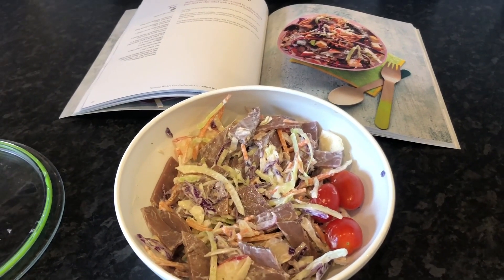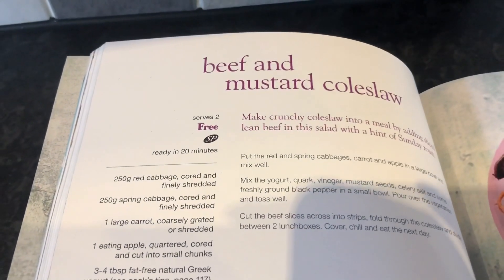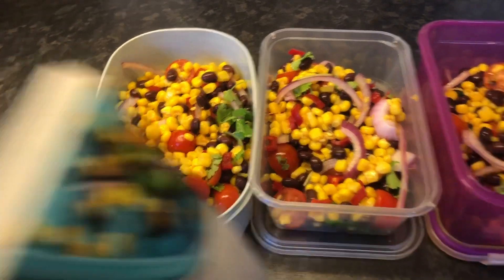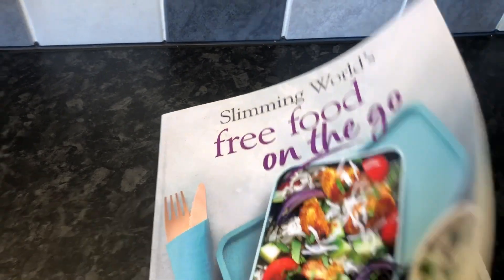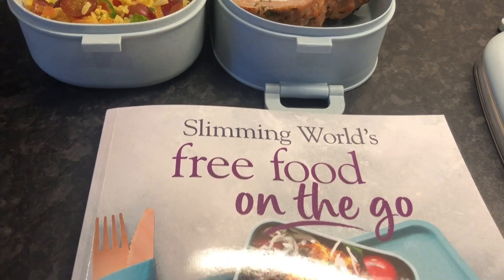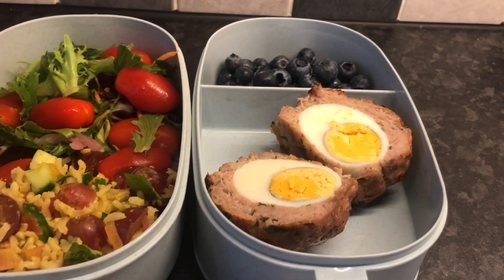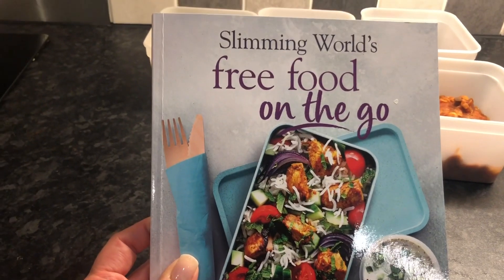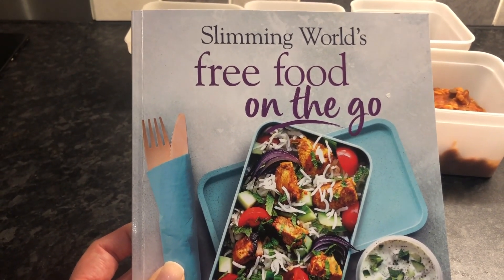Slimming World | 5 Healthy lunches to take to work | Free food on the go SW Recipe book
5 lunches to take to work.  Using the Free food on the go Slimming World Recipe book.

Available on the Slimming World Website for £4.95 or lots of other sites if not a member including Amazon (but at a higher price):

Intro/Outros by Placeit
Thumbnails and animation by Canva